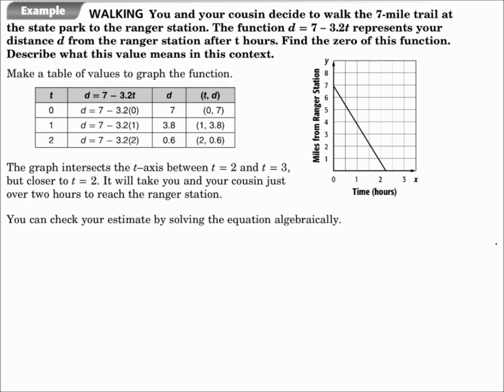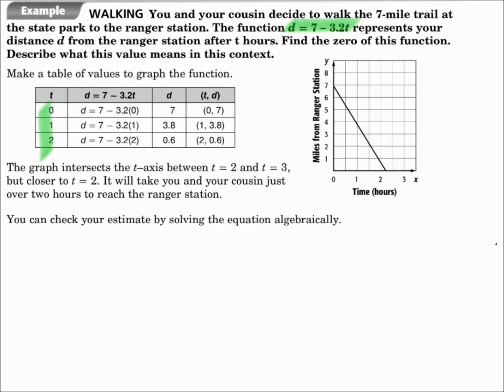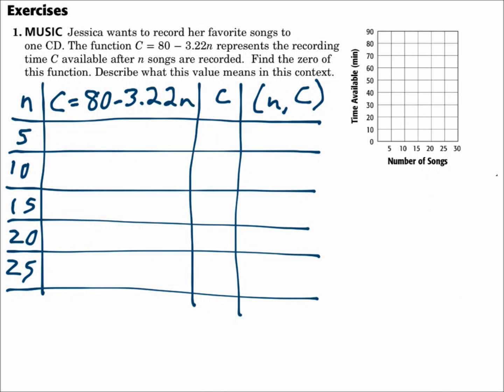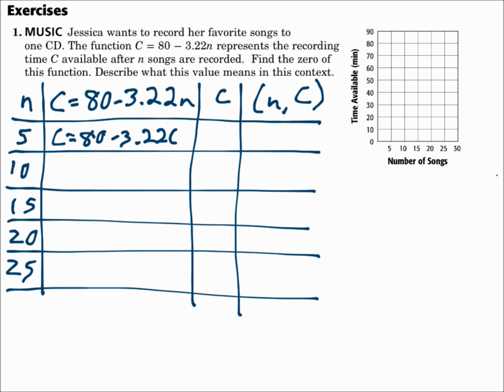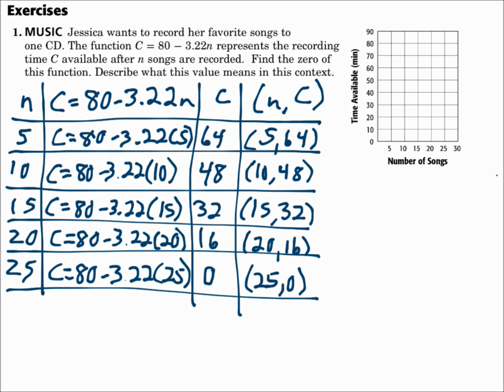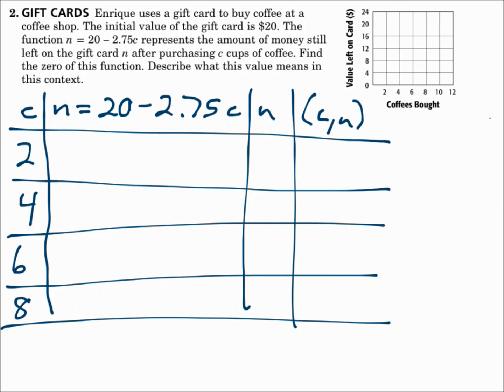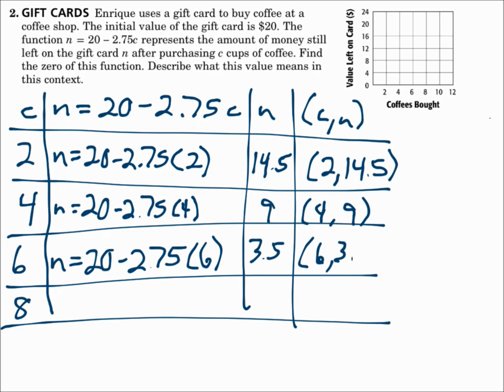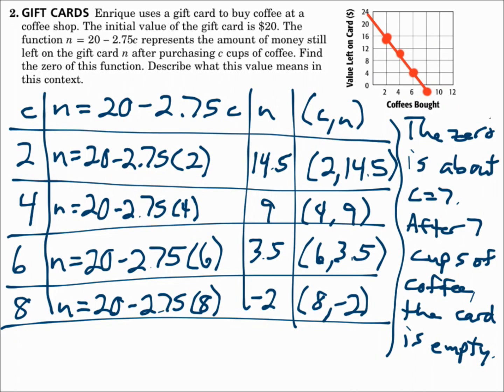Algebra 1 3.2 Solving Linear Equations by Graphing Part 2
Estimate solutions to a linear equation by graphing.